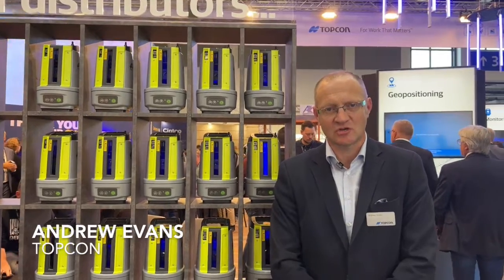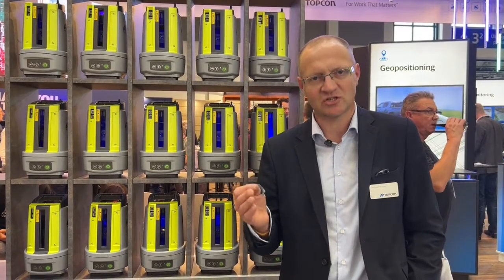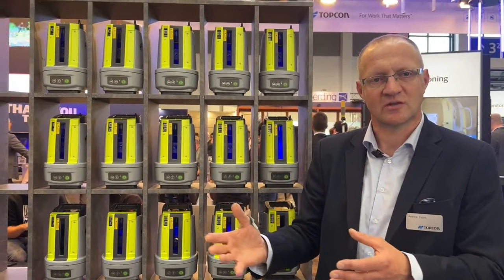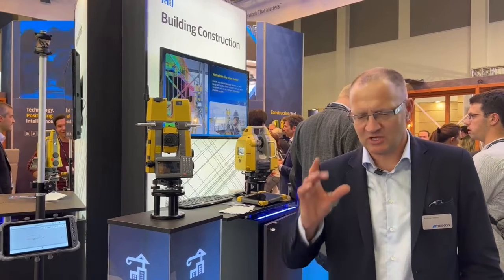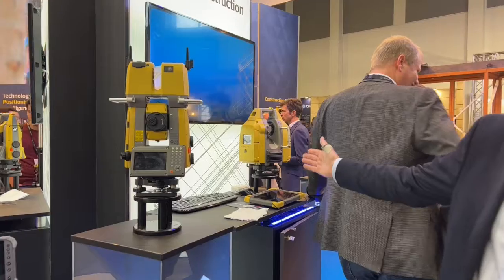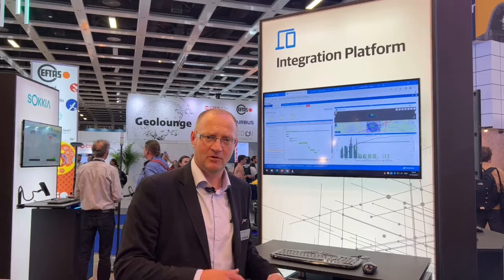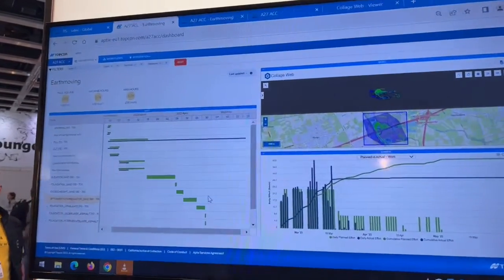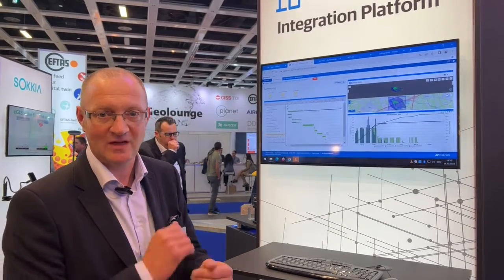New Topcon LN-50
Explore Topcon's innovative hybrid solution – a robotic total station equipped with a laser scanner. This video highlights how the integration of these technologies is providing surveyors with a tool that combines point cloud collection with precise geo-referencing. Discover the versatility and efficiency of Topcon's latest development in the world of surveying and geospatial data collection.